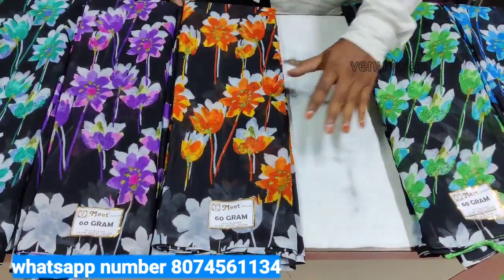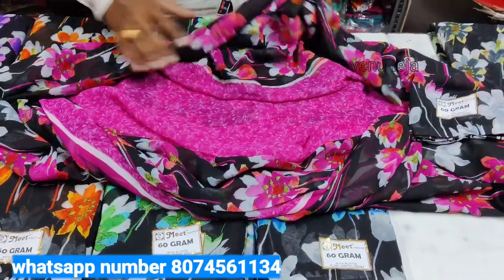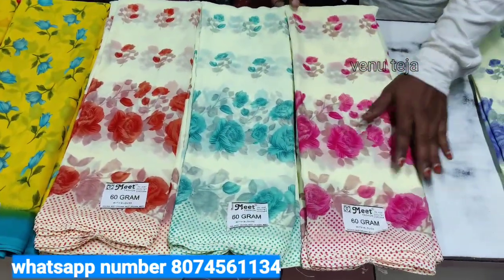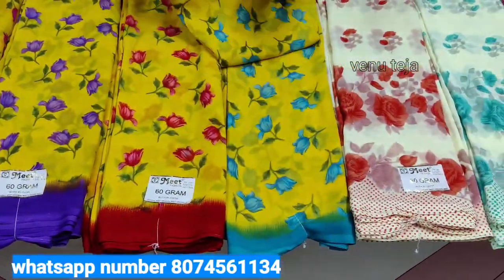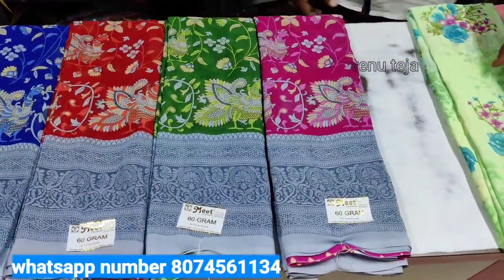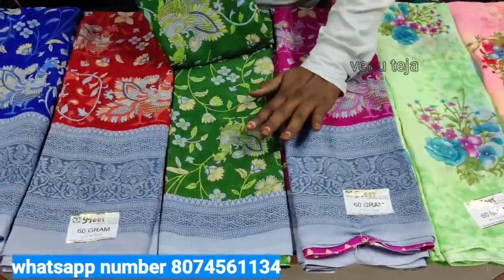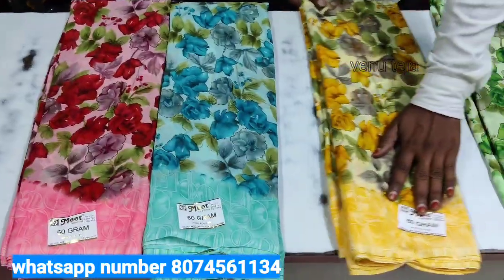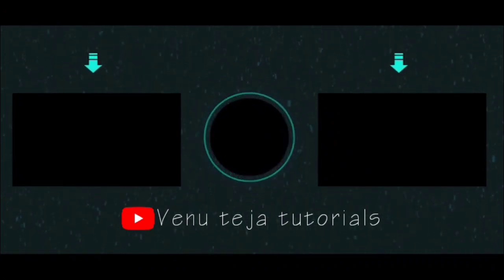Georgette sarees || daily wear sarees || beautiful sarees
Welcome to venu Teja tutorials YouTube Channel

Shop Name - VARALAKSHMI DRASS MATERIALS
Owner Name - D HARI BABU

Address : head Post office road, mazid centre

                  Repalle , guntur District.

హాయ్,
    మా వీడియోను చూసినందుకు ధన్యవాదాలు ఈ వీడియోలో మేము మీకు తెలియజేస్తాము:

Our channel is about cotton sarees. This channel is for Supporting silk sarees products Buy , benaras pattu sarees

Venu Teja tutorials యూట్యూబ్ ఛానెల్‌కు స్వాగతం
మా ఛానెల్ venu Teja tutorials గురించి. ఈ ఛానెల్ చేనేతకు మద్దతుగా ఉంది చేనేతను కొనండి